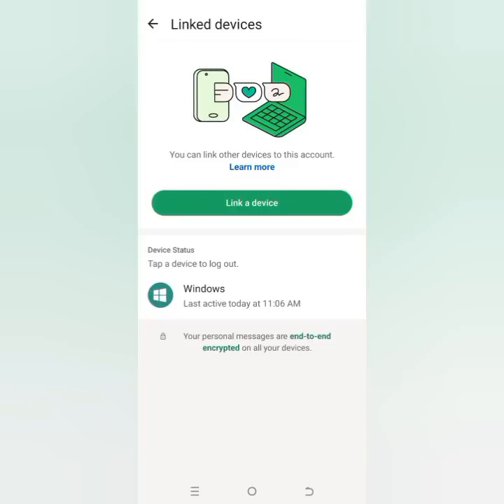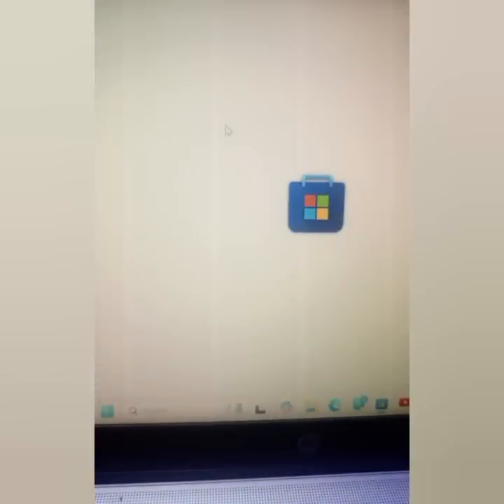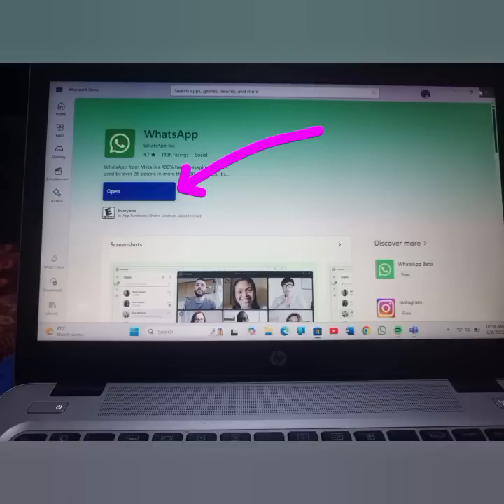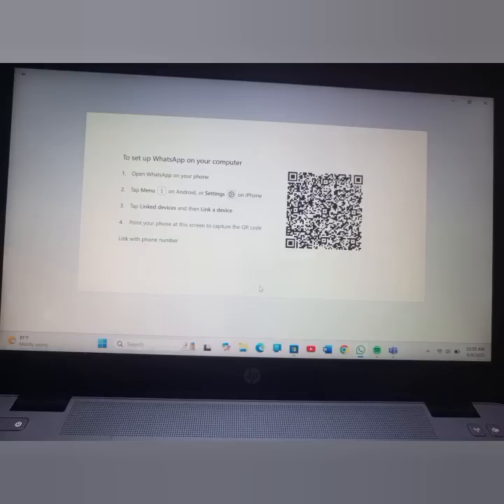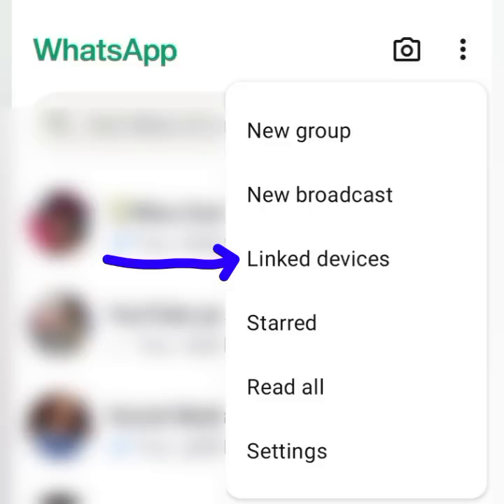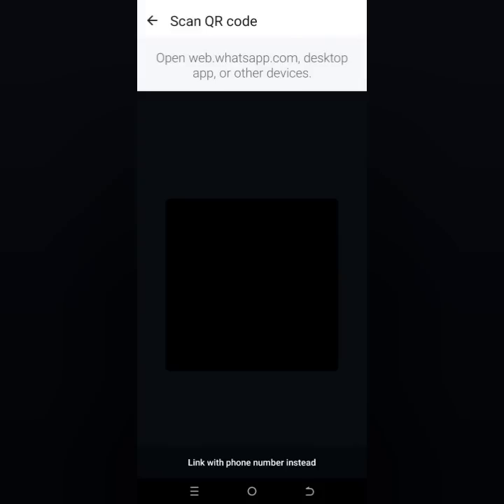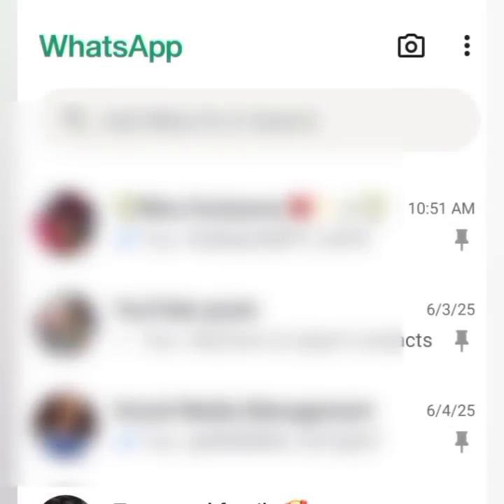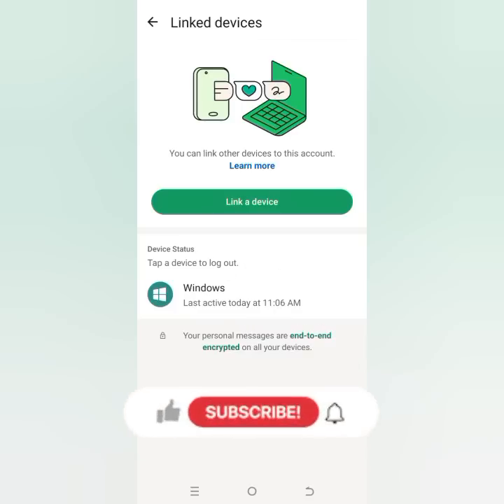How to Link WhatsApp to Laptop in 2026 (Step-by-Step for Beginners)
This video covers How to link whatsapp to laptop, whatsapp web, connect whatsapp on computer, whatsapp on pc, whatsapp laptop tutorial 2026

How to connect your WhatsApp to your laptop
How to download and install WhatsApp on Laptop
How to use WhatsApp on Laptop/PC
How to download apps on your computer

This is a tutorial video that will teach you the steps that will lead you to know how to download WhatsApp on your laptop and connect your phone to it.